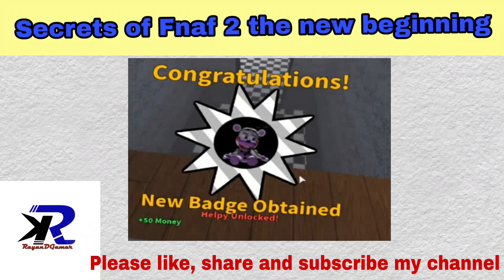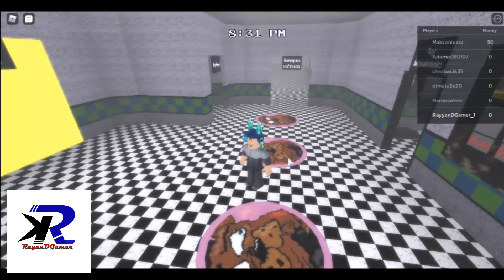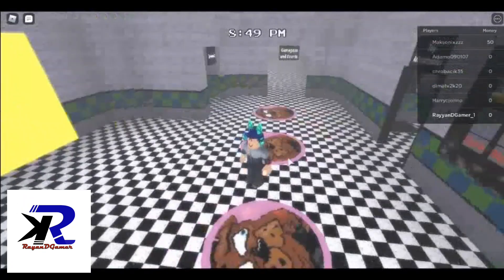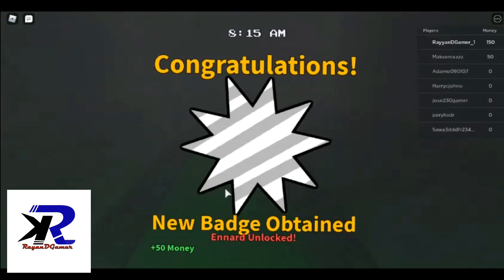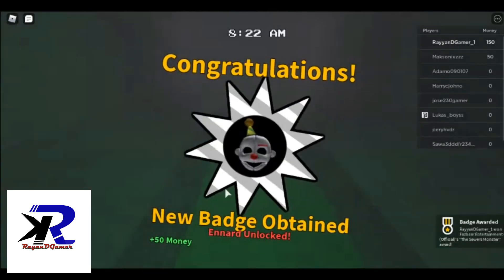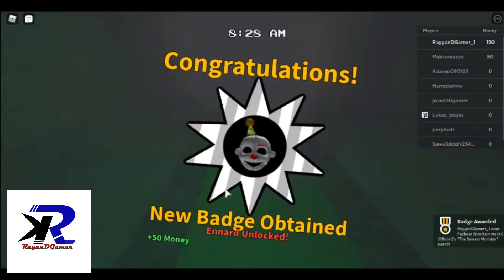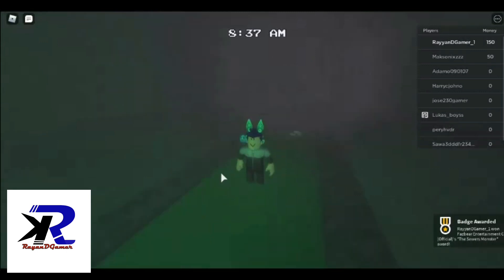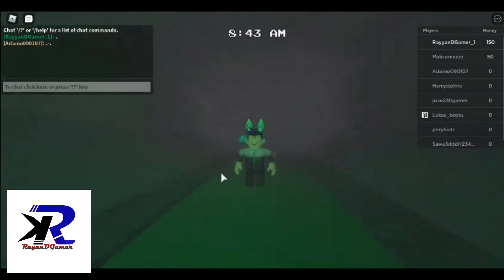Secrets of FNAF 2 the new beginning | Roblox | RayyanDgamer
HI! Guys my name is rayyan in this video I will show u the secrets of Fnaf 2 the new beginning in Roblox. I hope u will enjoy it.

rayyan dgamer